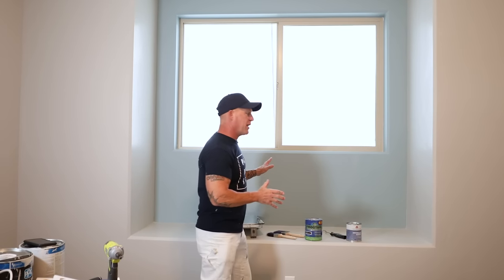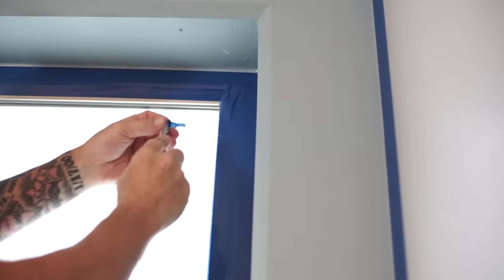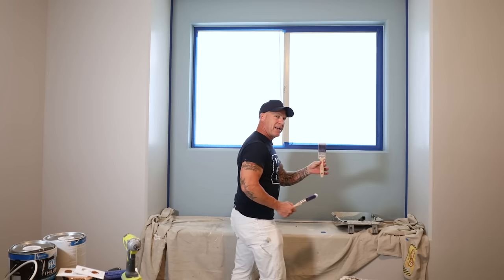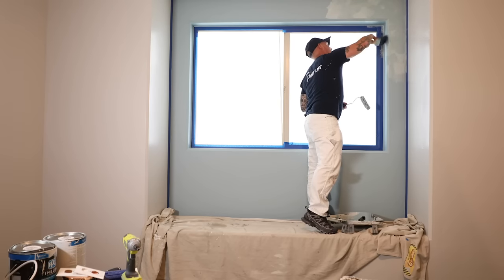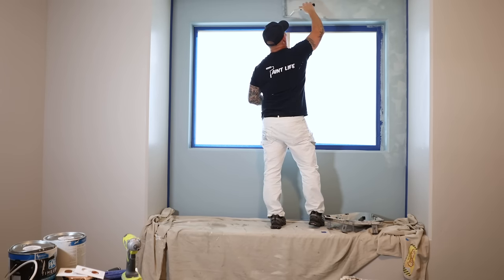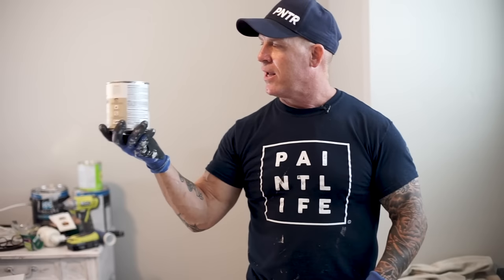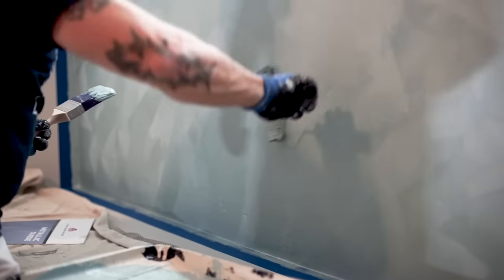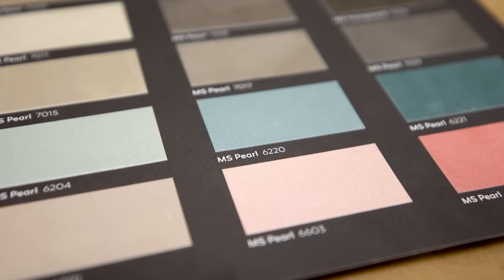METALLIC SUEDE Decorative Coatings Are EASY $$$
Boero Metallic Suede installation tips.  A decorative coating can add an incredible amount of depth to a room! As a professional painter, its a fantastic service to increase your value for the customer, but these are easy enough for any do-it-yourselfer. Today I'll be showing you how to create a high quality, brush pattern metallic suede using a product from Boero.

Joshua 1:9